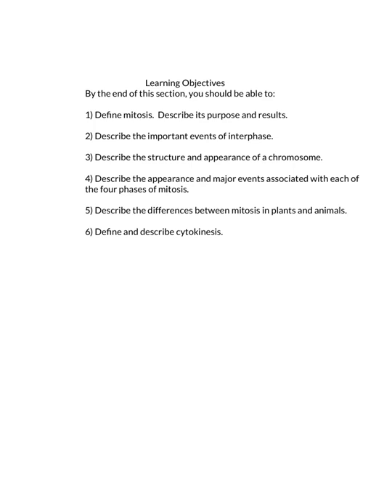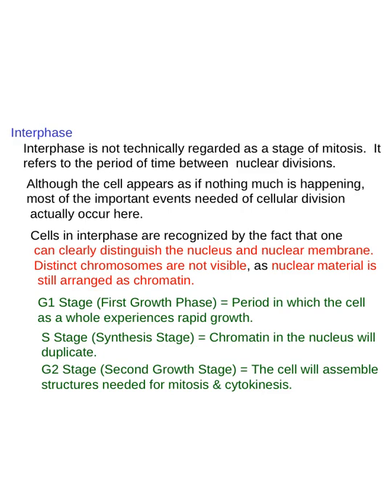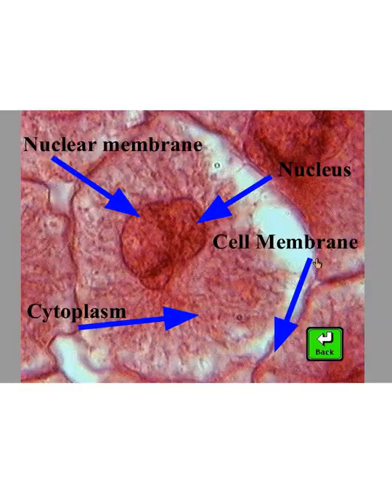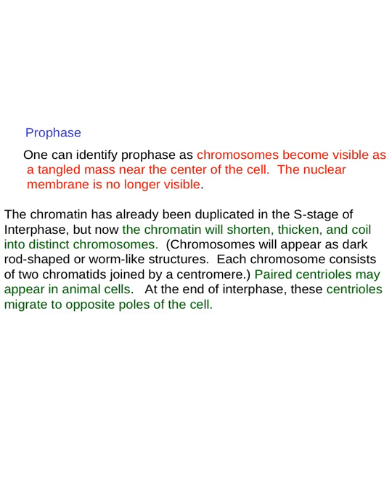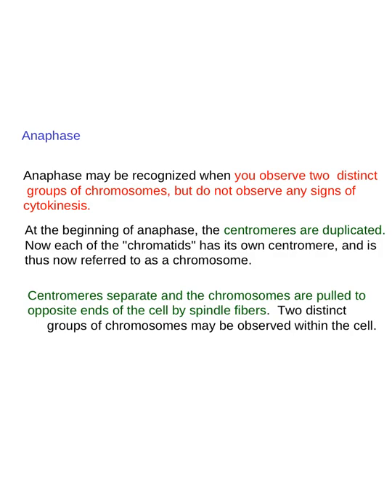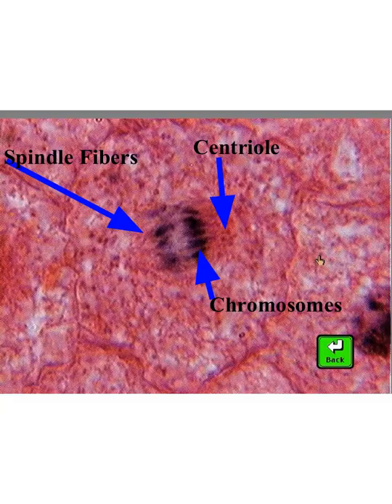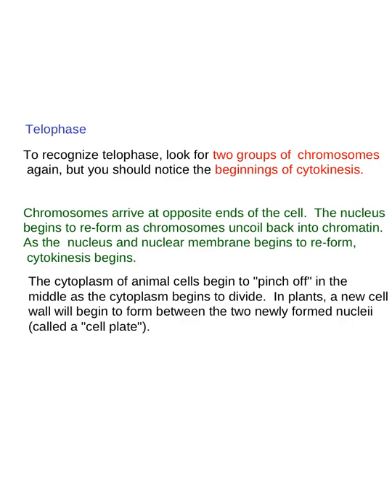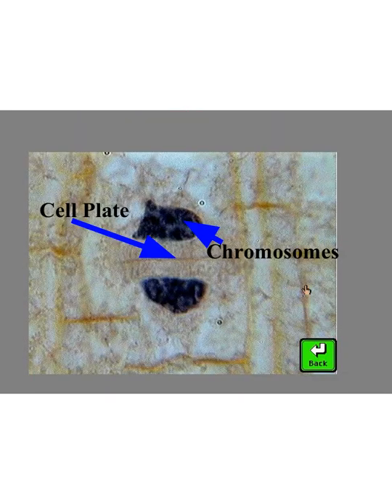MJY TW Mitosis